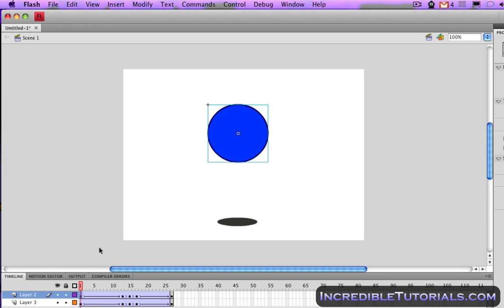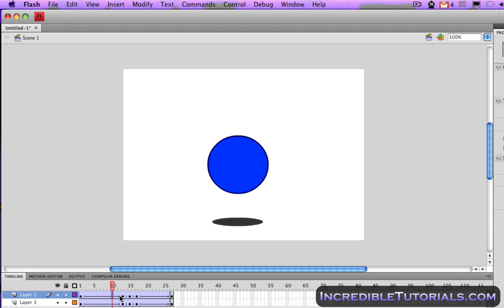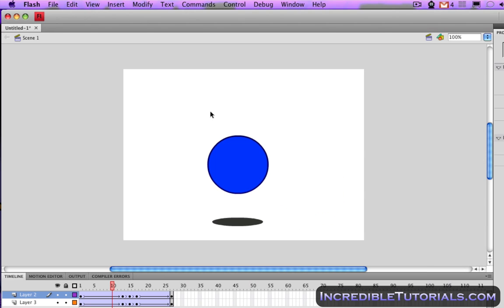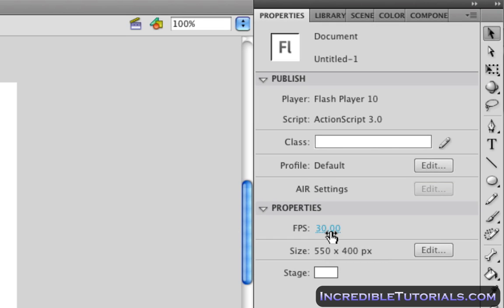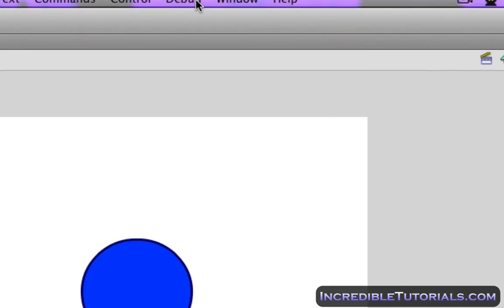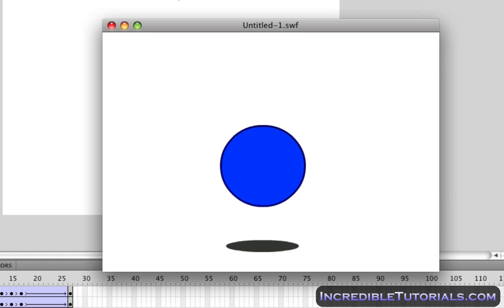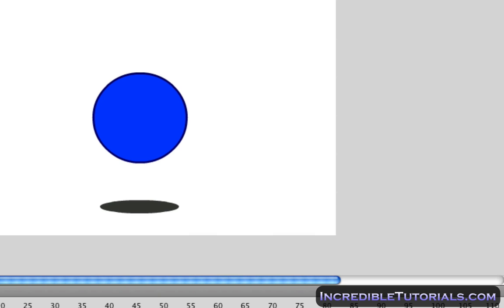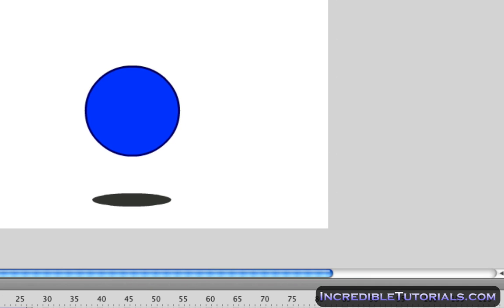Adobe Flash Tutorial- Adjusting the Speed of Your Movies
In this quick tutorial I go over how to change the framerate in your Flash movies.